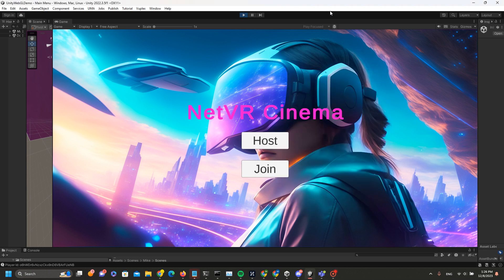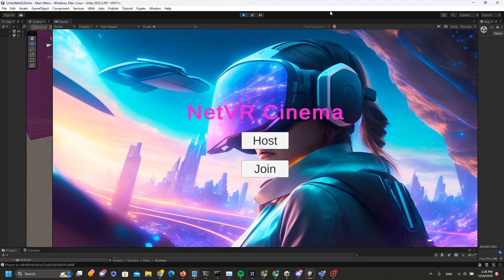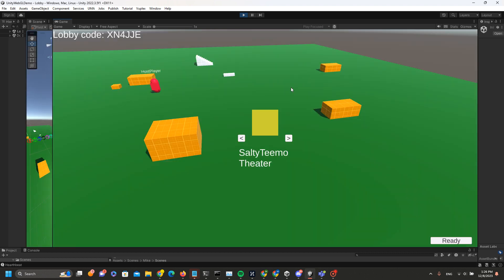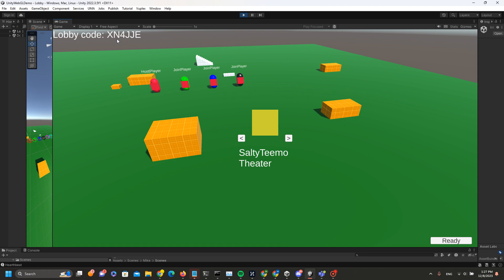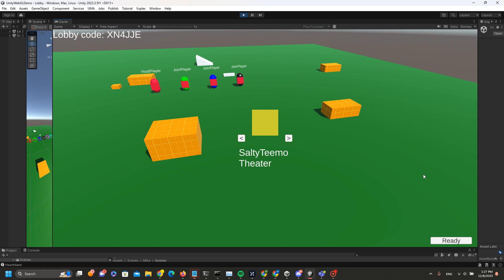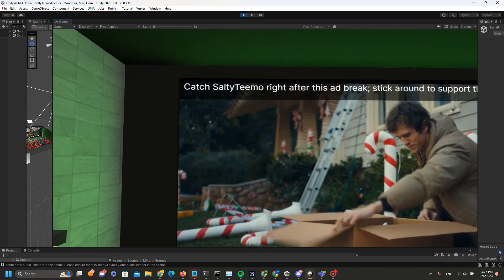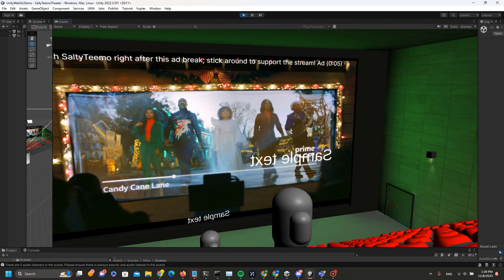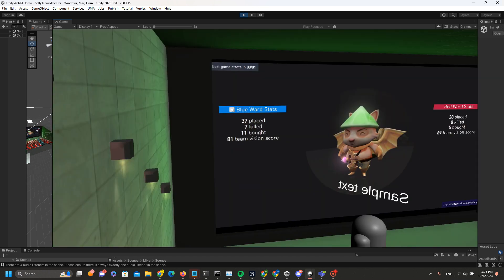The Net VR UTD Team Demo